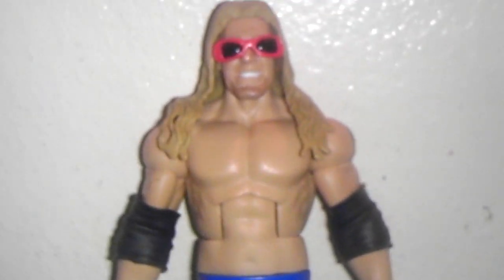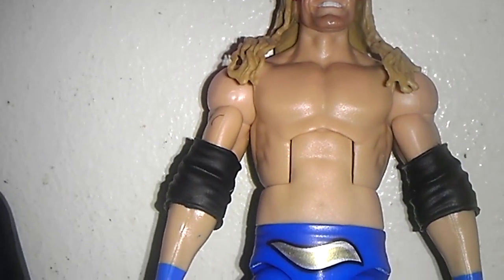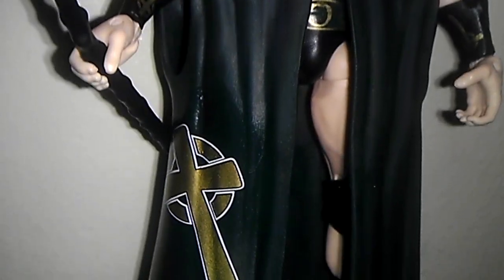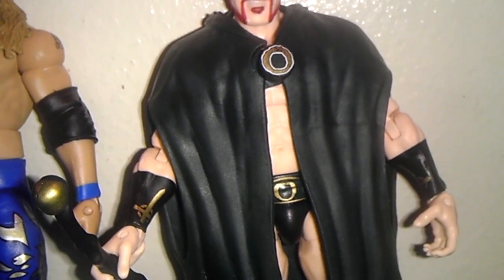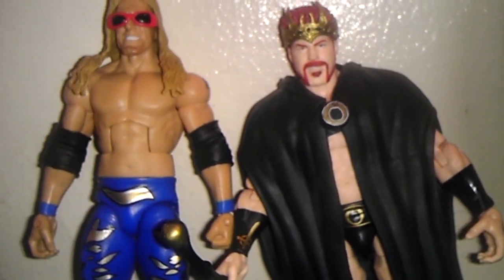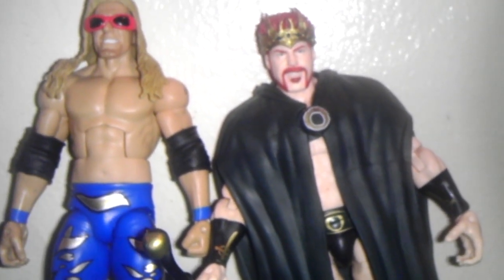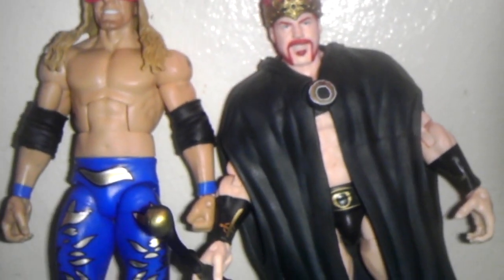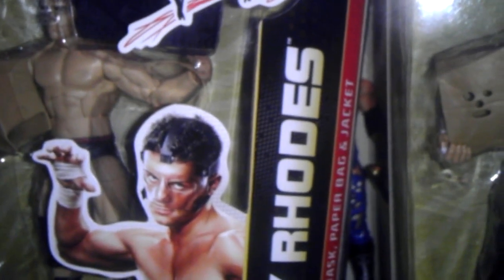215 Mattel figure pickup #24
Found some elites to add to the collection and some hard to find figures to trade